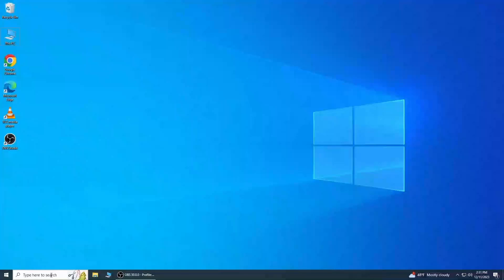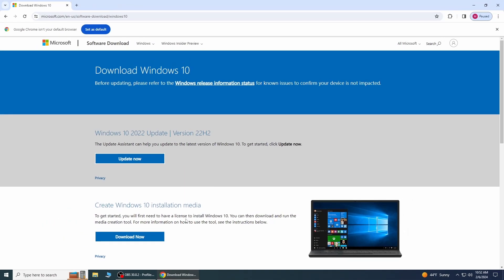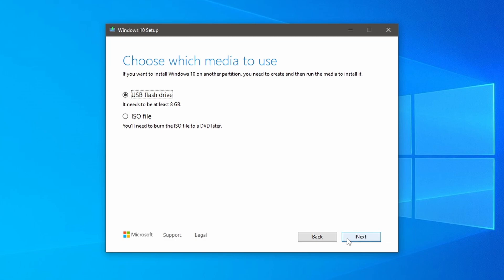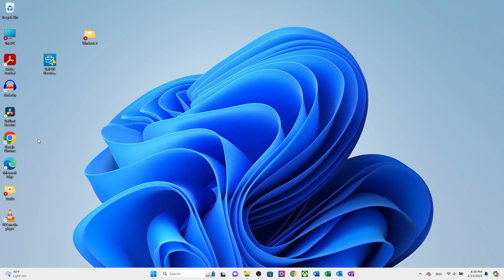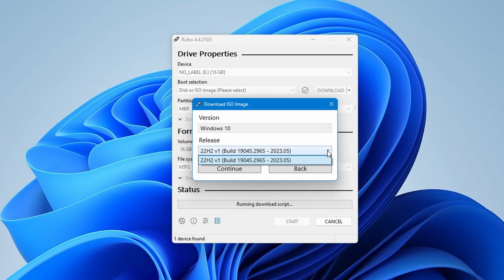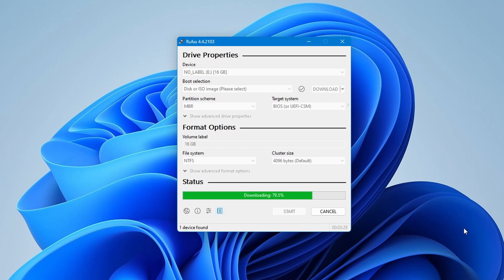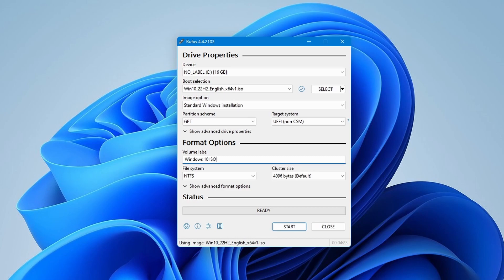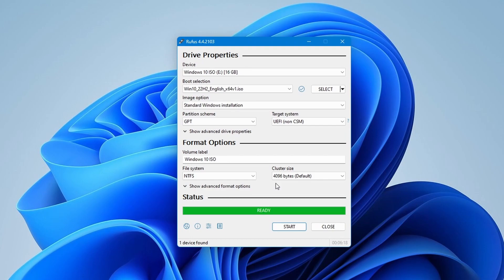2 Ways to Download Windows 10 and Create USB 2024 Guide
In this video, I will show you two ways to download Windows 10 and create a bootable USB flash drive. The first method is the official way from Microsoft using the Windows 10 Media Creation Tool, which is straightforward. You will need an empty USB flash drive with at least 8GB of capacity and an active internet connection. The second method involves downloading the Windows 10 ISO image and burning it using RUFUS. Additionally, I will show you how to determine whether your computer uses the GPT or MBR partition scheme.